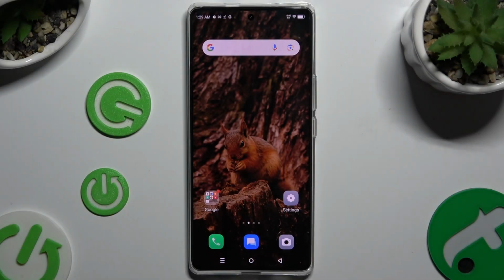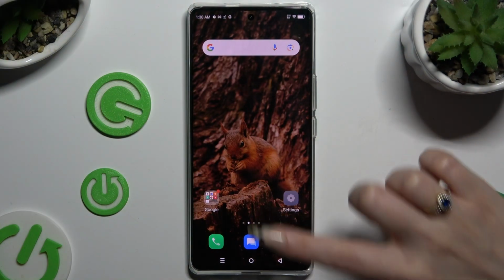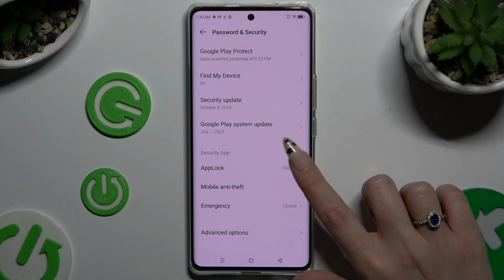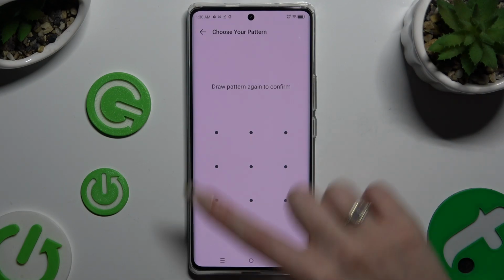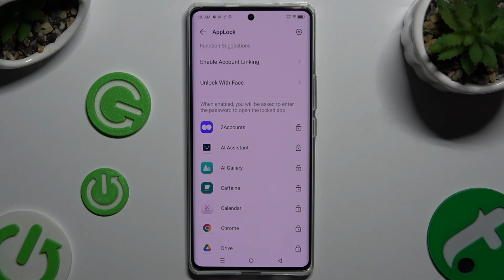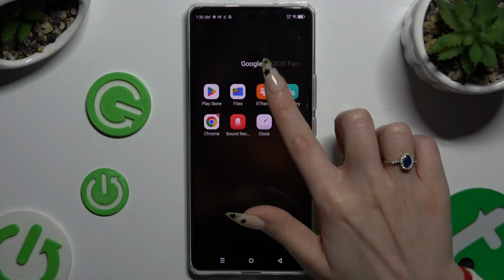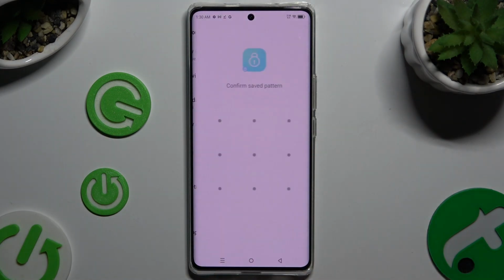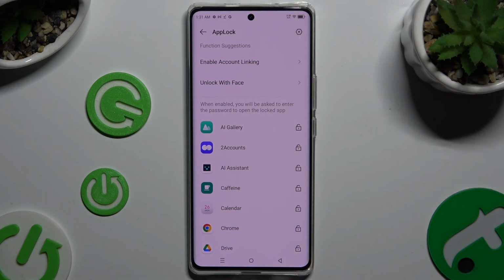How to Lock an App on INFINIX Zero 30 - AppLock - Setting an App Under Password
Learn how to enhance the security of your INFINIX Zero 30 smartphone by safeguarding your apps with the AppLock feature in our comprehensive tutorial. We guide you through the steps to set up and customize this advanced security option, allowing you to password-protect, PIN-protect, or pattern-protect individual apps on your device. Whether you want to restrict access to sensitive information or prevent unauthorized use of specific apps, this video provides essential instructions for using the AppLock feature on the INFINIX Zero 30, empowering you to protect your privacy and data with confidence.

How to set a password lock for an app on INFINIX Zero 30? How to put an app under password lock on INFINIX Zero 30? How to enable the app lock on INFINIX Zero 30? How to use the app lock feature on INFINIX Zero 30?